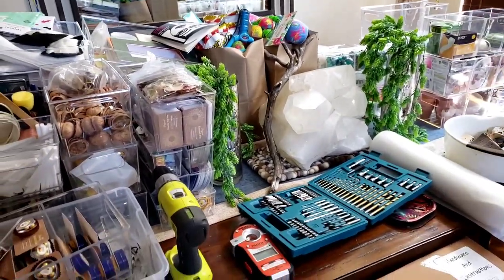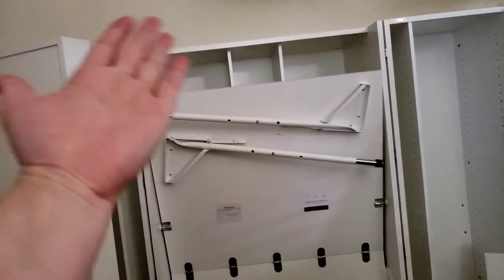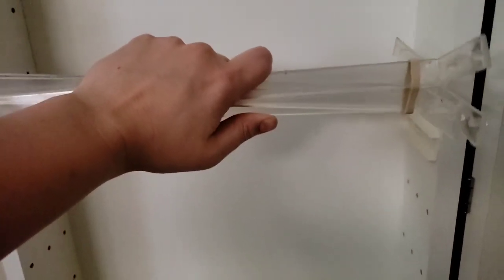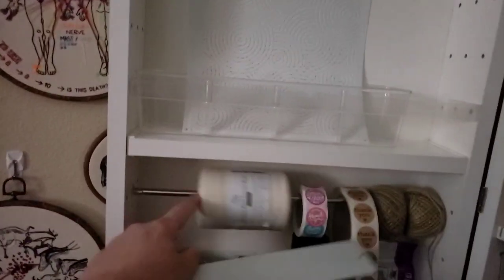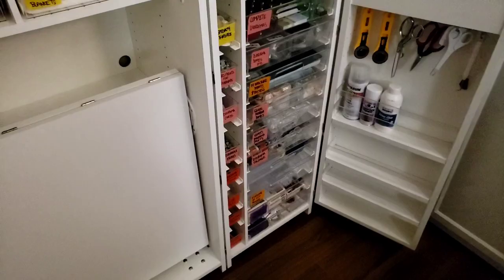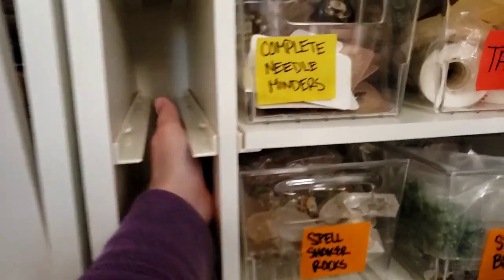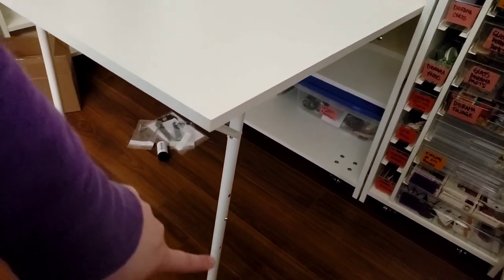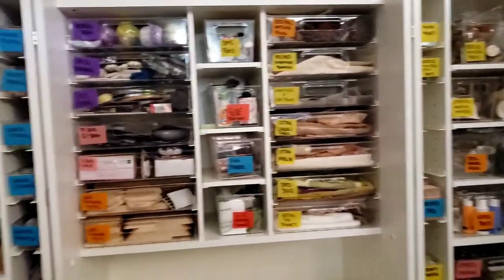REVIEW Createroom DREAMBOX 1 - DETAILED CLOSE UP LOOK & Partial Assembly SCARY!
This is my detailed review of my Createroom Dreambox 1! I really do love this system and fully appreciate how privileged I am to own one! I do have some CONCERNS for those of us with hand disability issues and I did as much up close explanations as I could of how the installation of the shelving went. I also tried my best to show you the special proprietary items that they created just for this unit that I think are what make it such an expensive product!